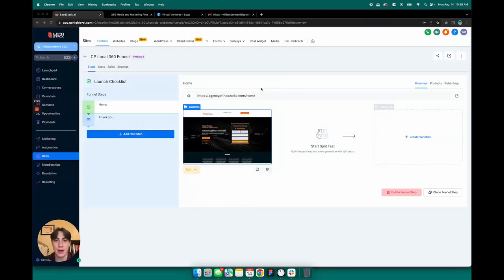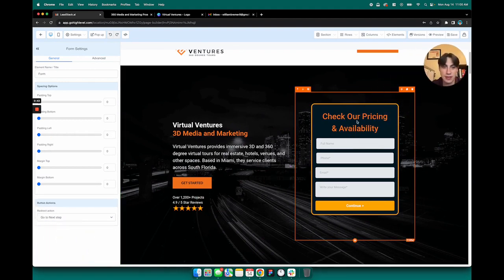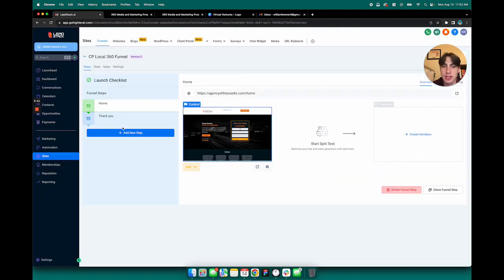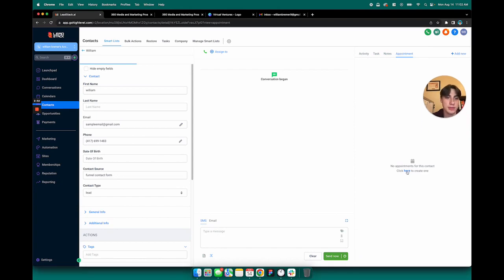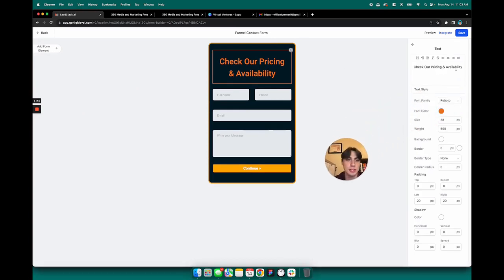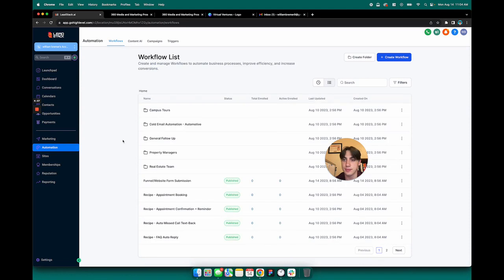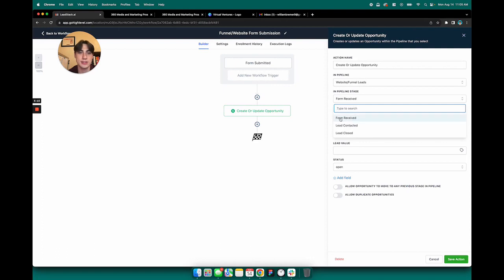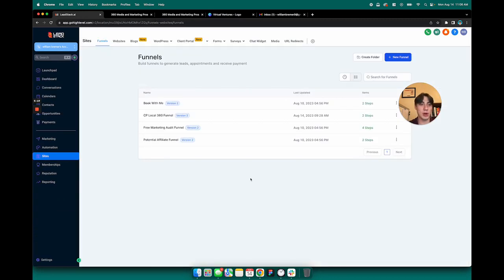Mastering Website Lead Forms: Your Guide to Effective Engagement